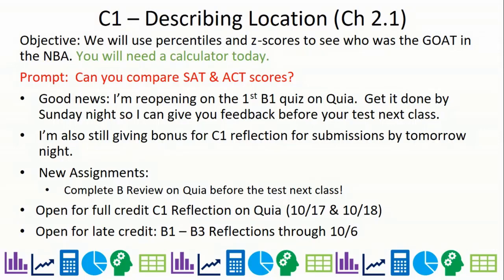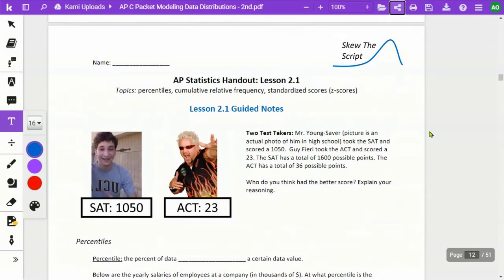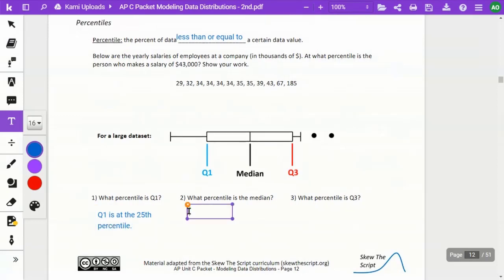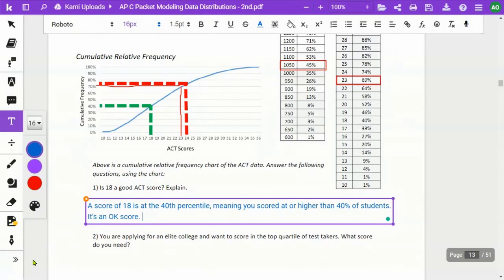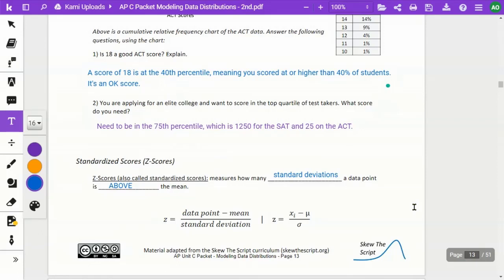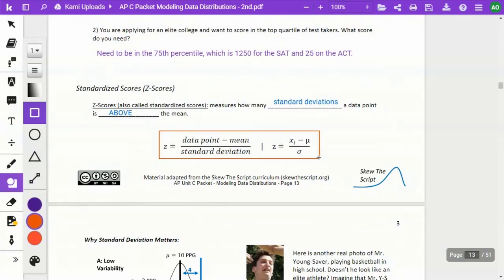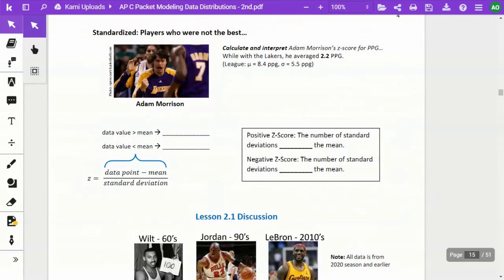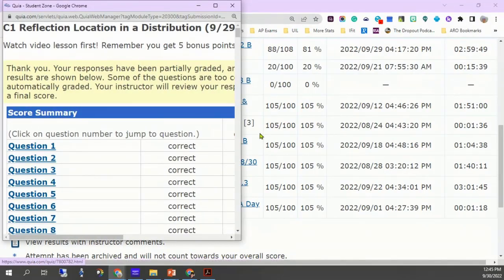C1 Z Scores and the Goat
We'll use Z-scores to compare "apples and oranges" like SAT and ACT scores as well as determining the NBA GOAT based on points per game.